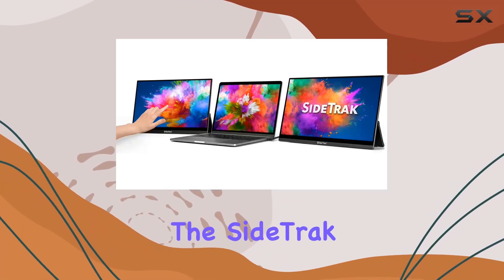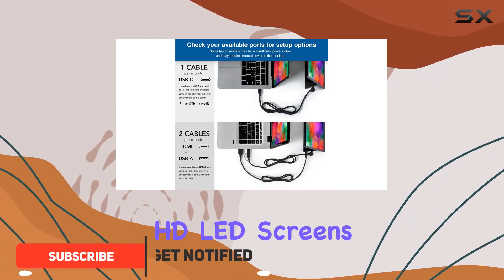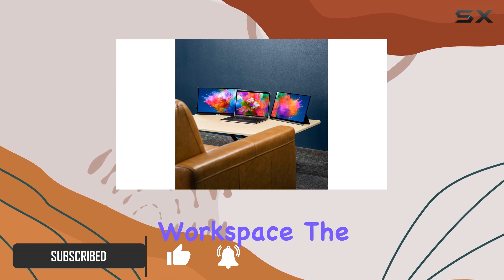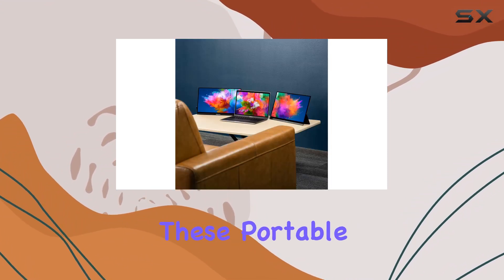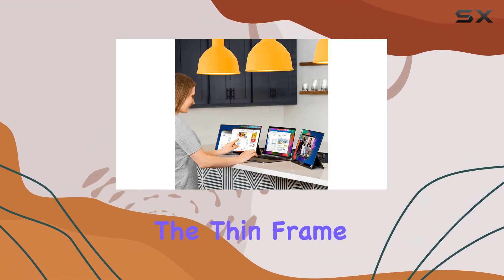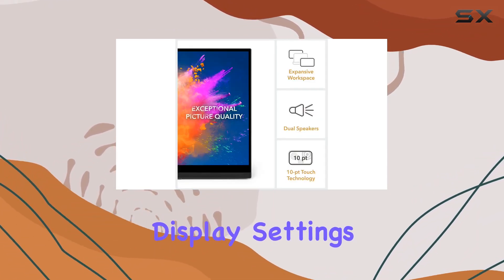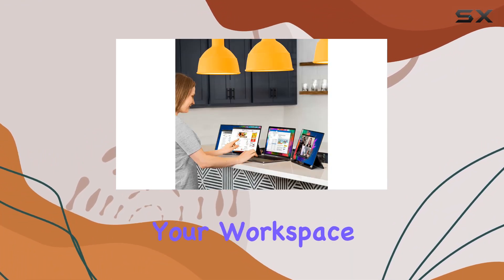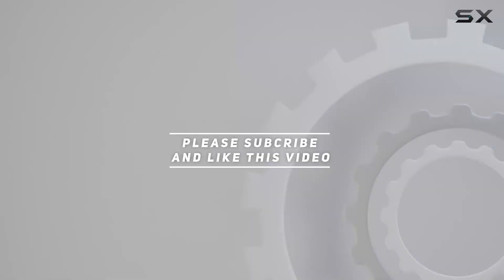SideTrak Solo Pro Triple Touchscreen Portable Monitor Review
0:00 Intro
0:06 Review

Things that we mentioned in this video:
SideTrak Solo Pro Triple : B0933HF5Y9